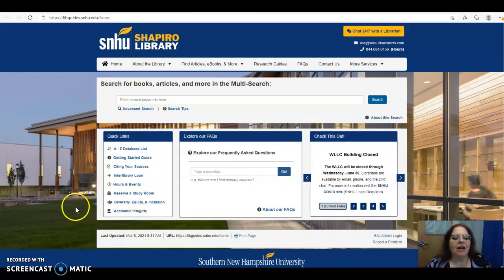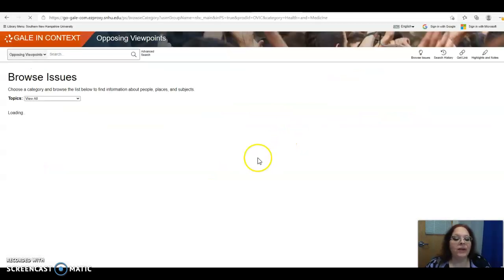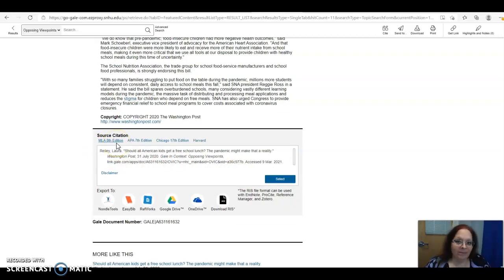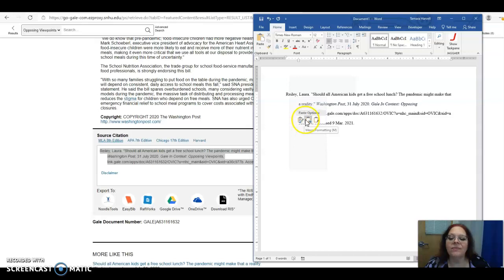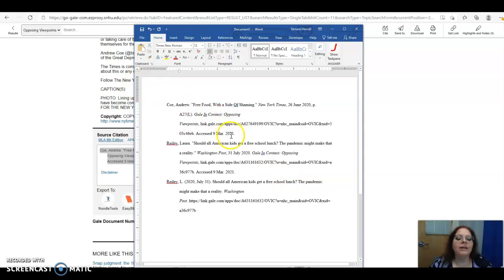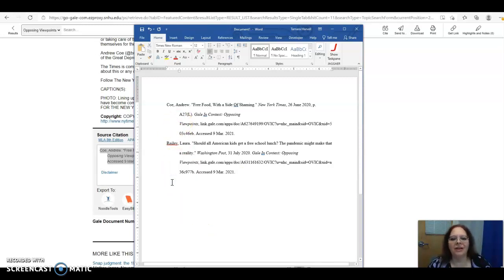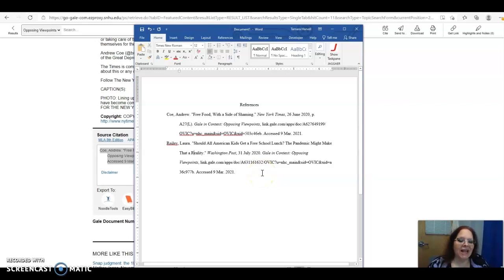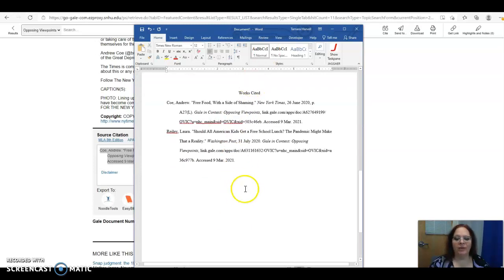SNHU Research Tutorial